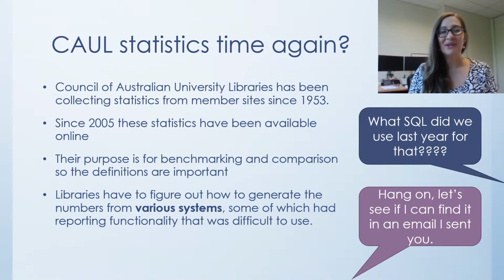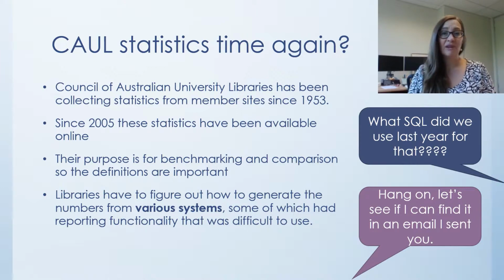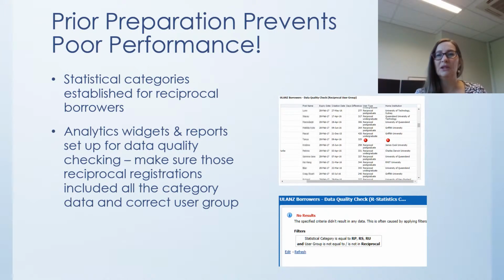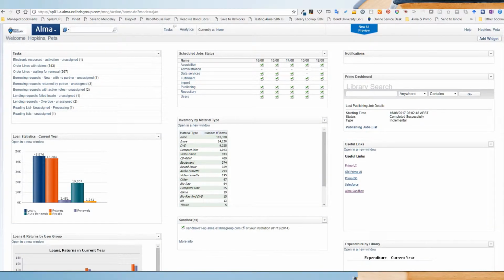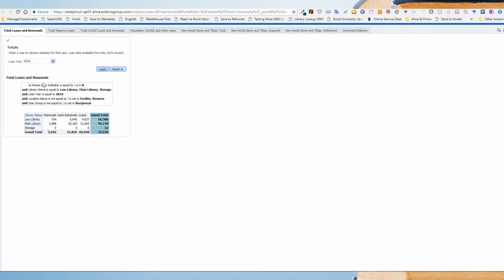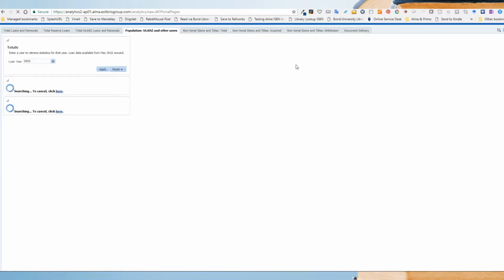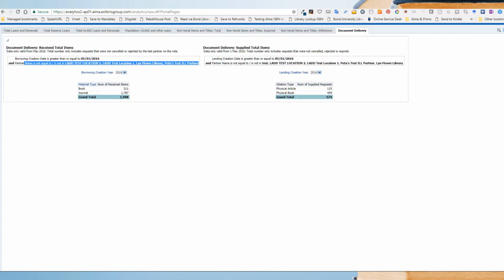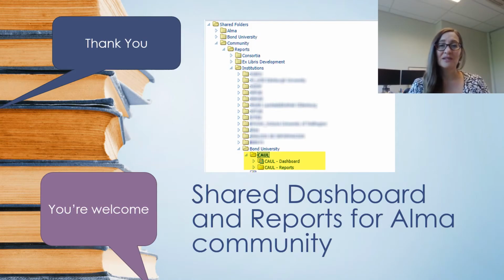CAUL Statistics Dashboard for QULOC webinar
By Peta Hopkins, Bond University. Reproduced with permission.
This is a recording of a presentation made for QULOC community. It demonstrates the use of Alma analytics for capturing statistics for the Council of Australian University Librarians reporting requirements.